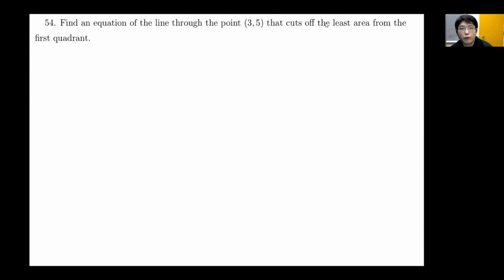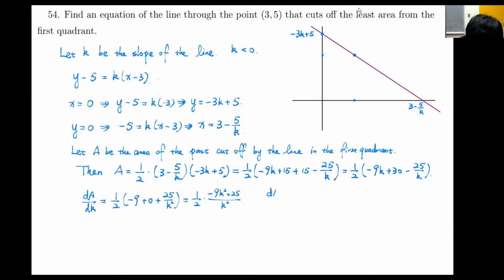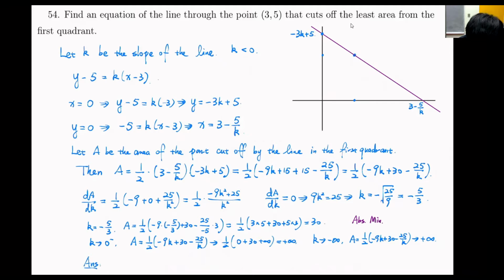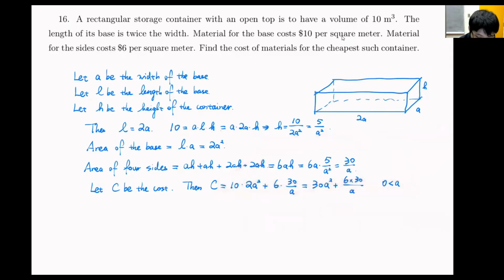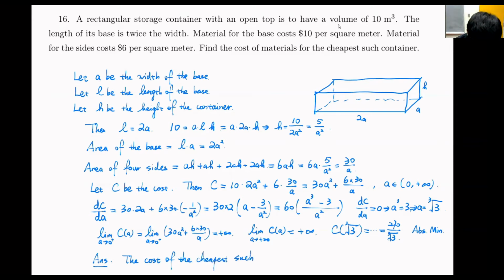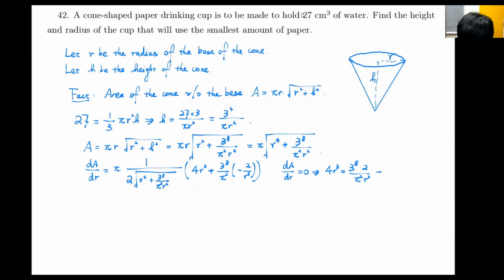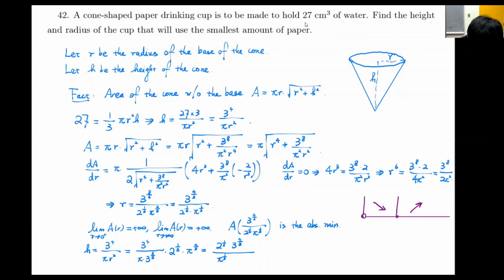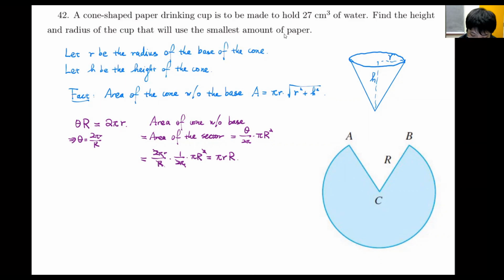Lecture 20 Supplement